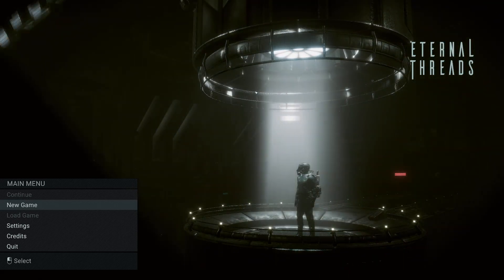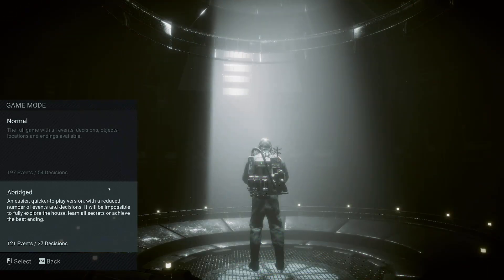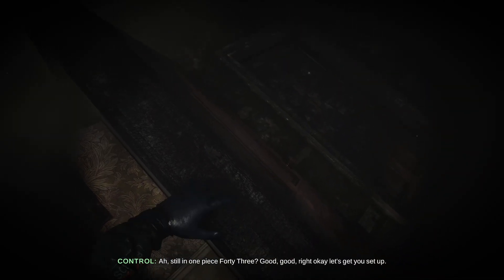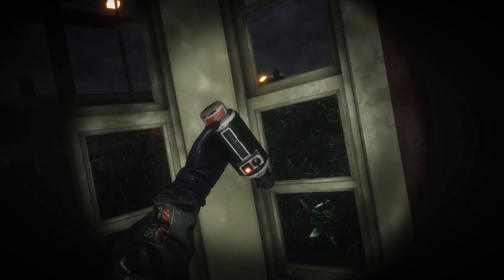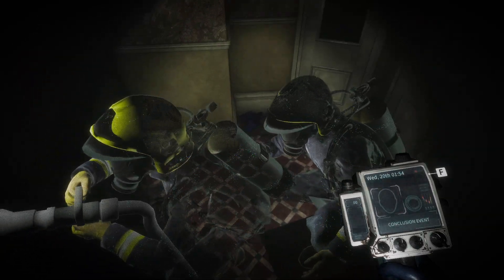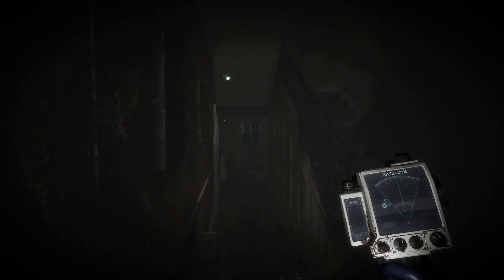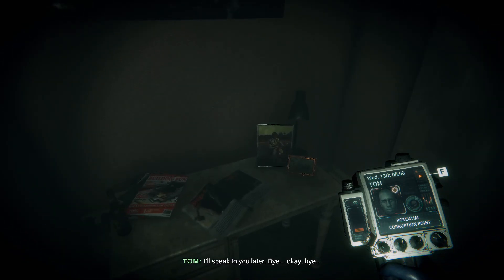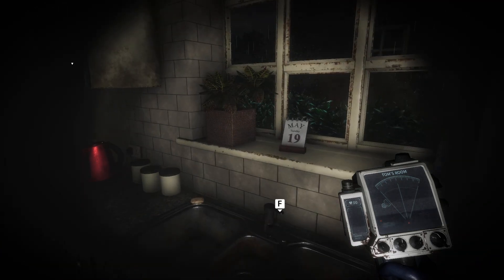Eternal Threads | EPIC WIN OR FAIL?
EPIC WIN OR FAIL?

I do not know a lot about the SCP stuff, so there may be more going on here then I can see. However, I find the concept interesting and wonder if the balance of gameplay will keep it compelling as the game goes on.
Let me know what you think about this one.